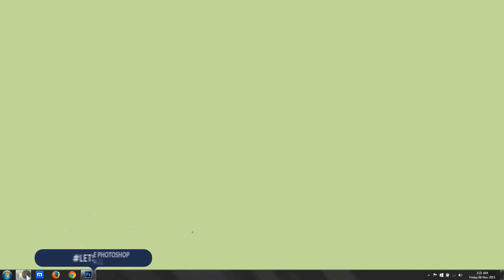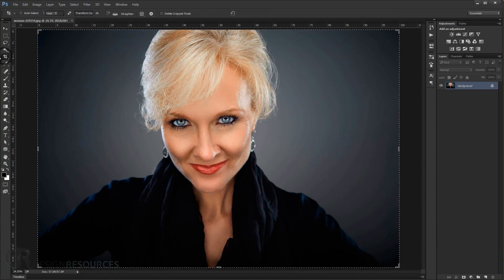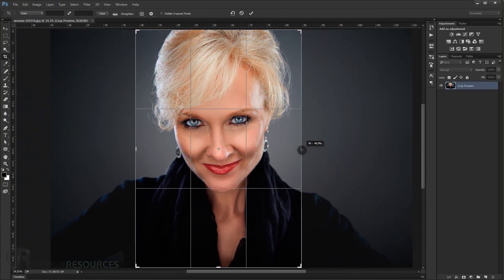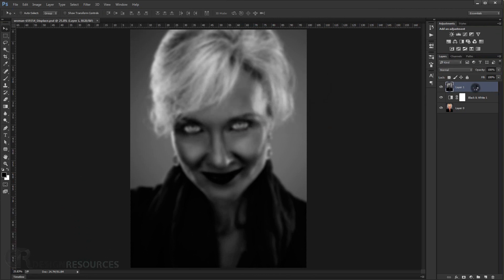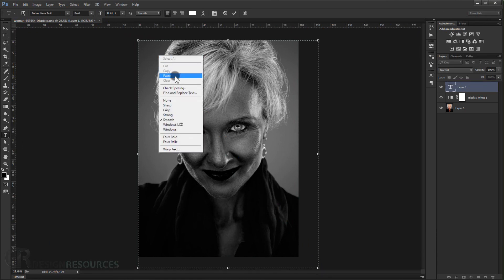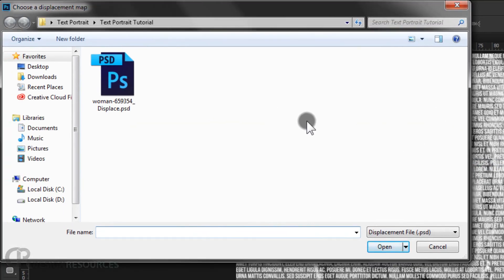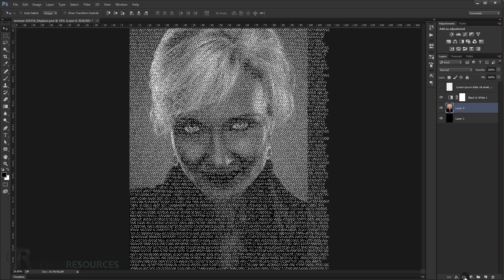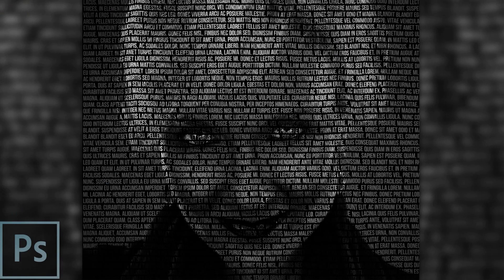How To Create a Text Portrait Effect - Photoshop Tutorial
In this tutorial we’re going to see how create a really cool portrait effect using a long passage of text in Adobe Photoshop.